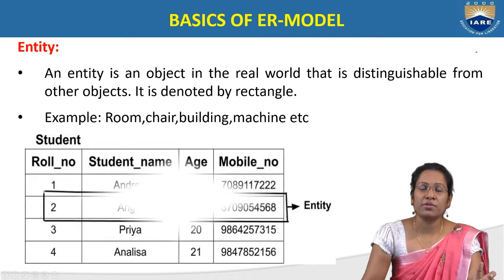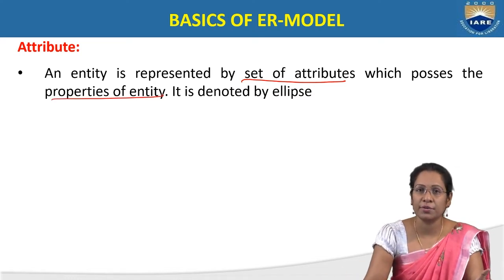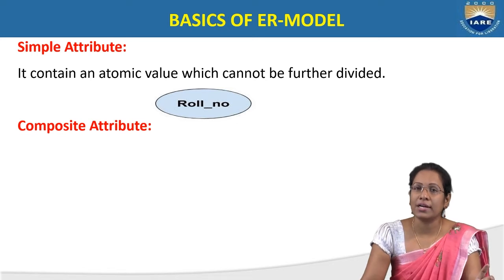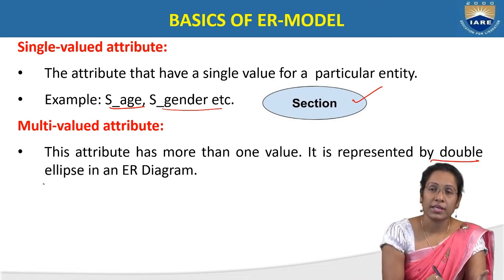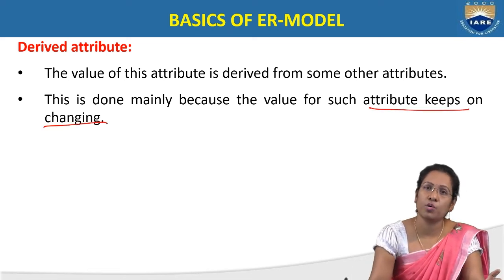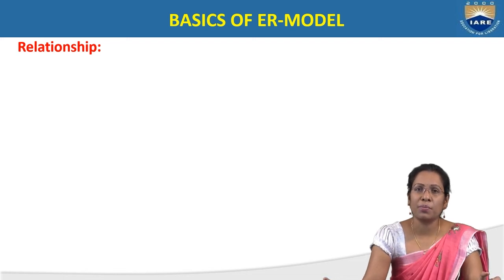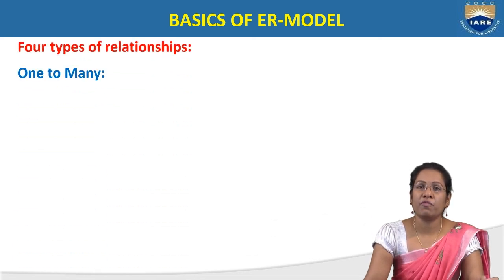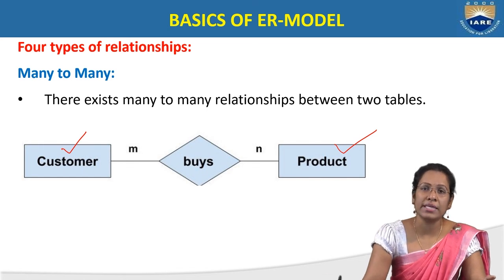Basics of ER Model by Ms.B Ramya Sree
Basics of ER Model by Ms.B Ramya Sree | Department of Computer Science and Engineering | IARE

Telangana, India.